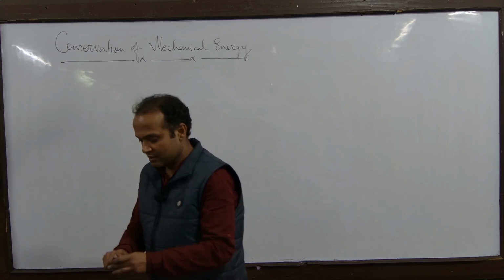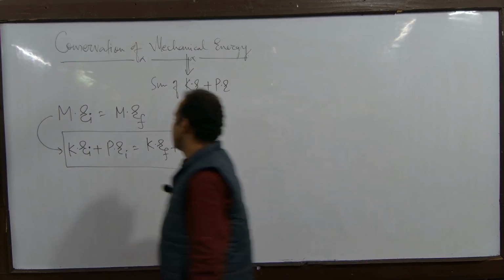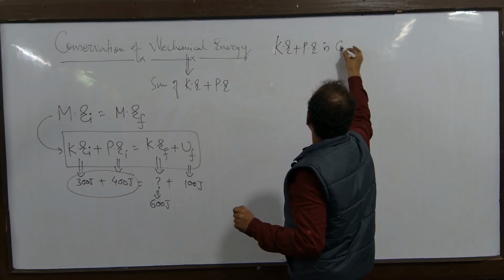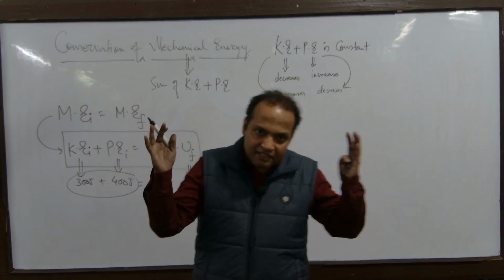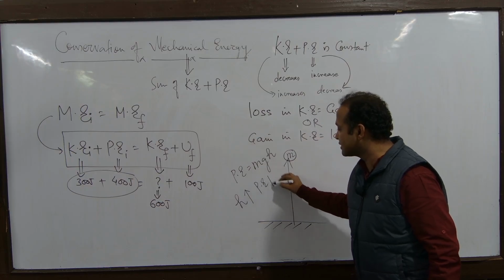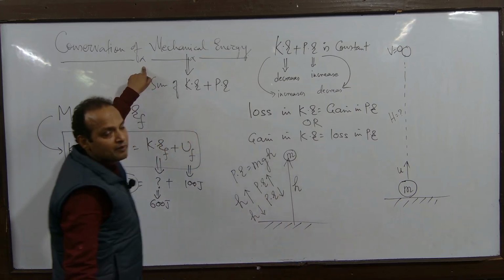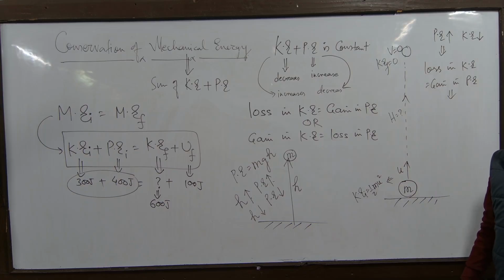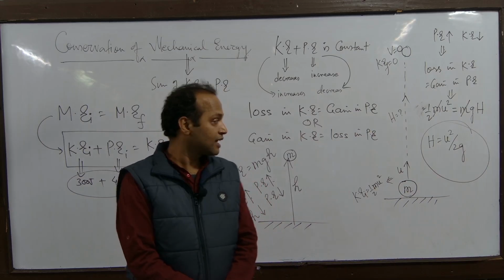FOUNDATION PHYSICS 7 TOPIC CONSERVATION OF MECHANICAL ENERGY